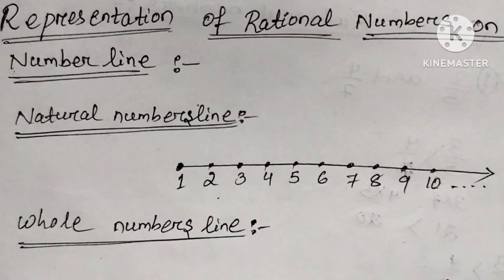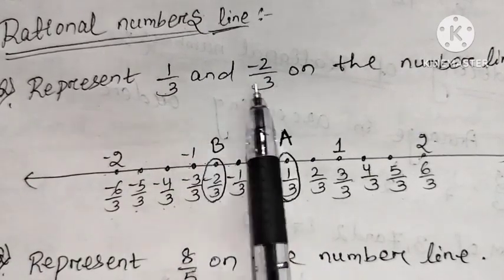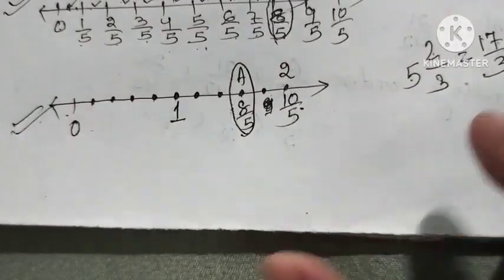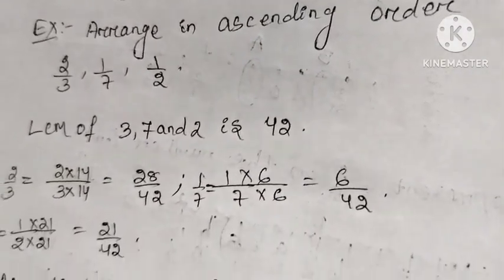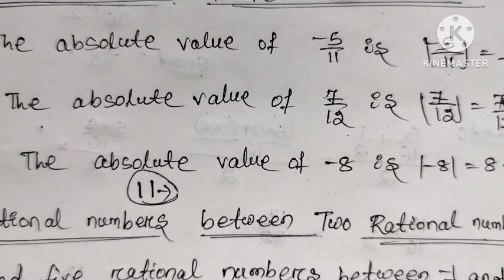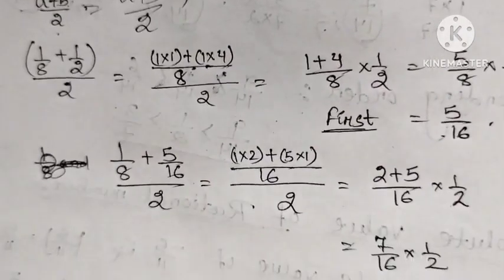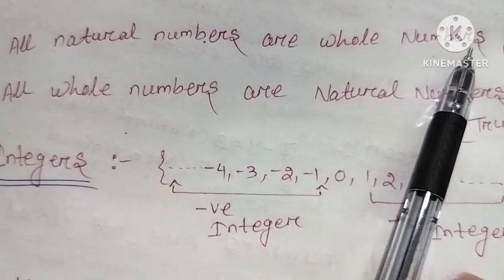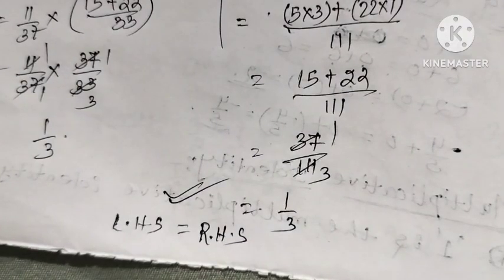Rational Number - Chapter 1- CBSE / NCERT Class 8 Maths Introduction and Solutions.(Part-3)